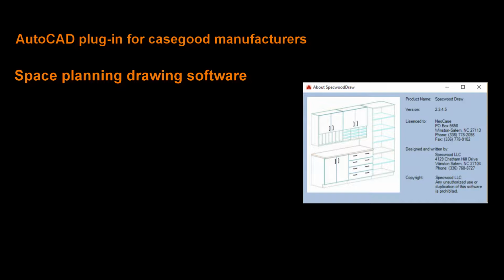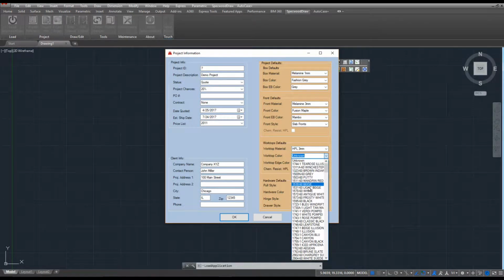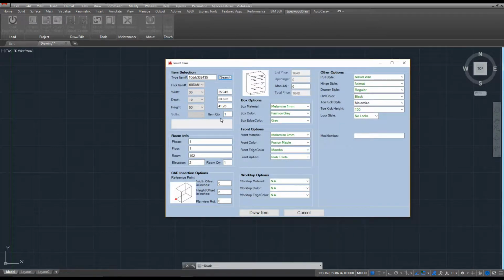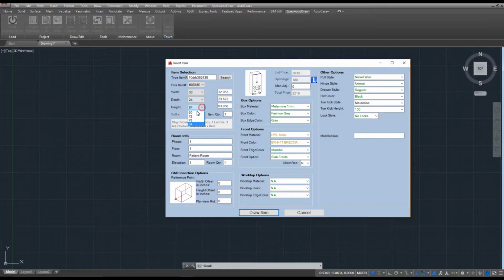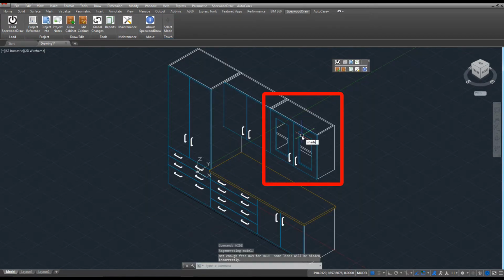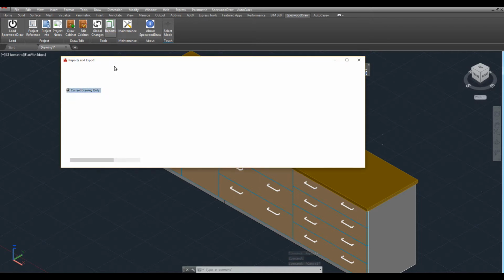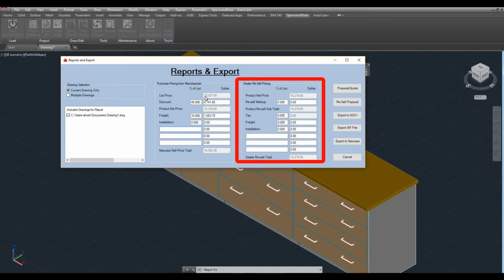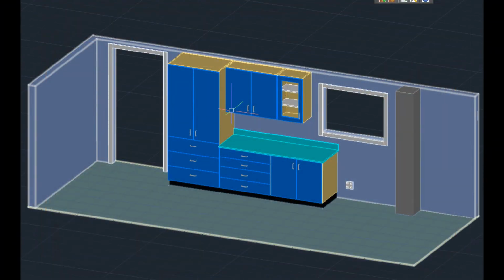SpecwoodDraw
Demo of Specwood Draw Software